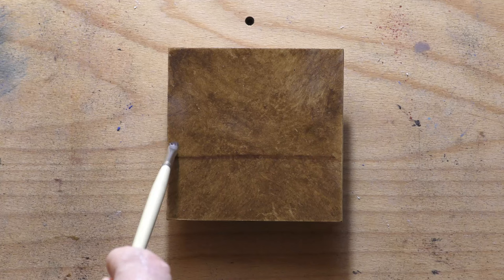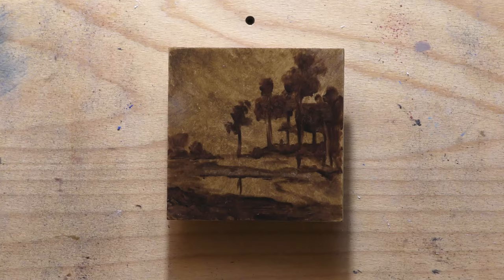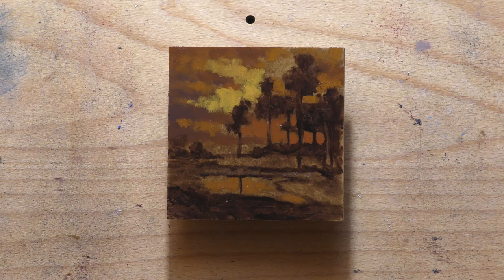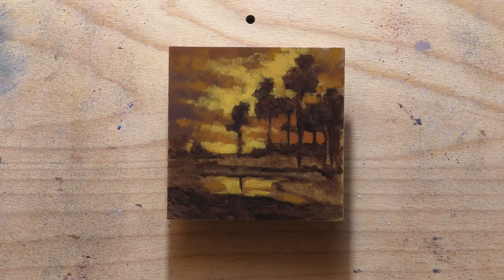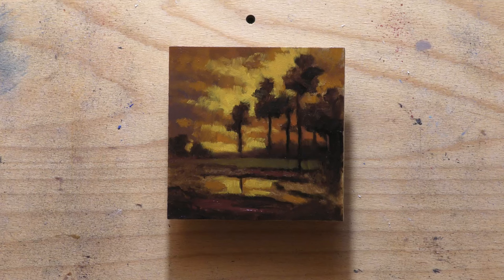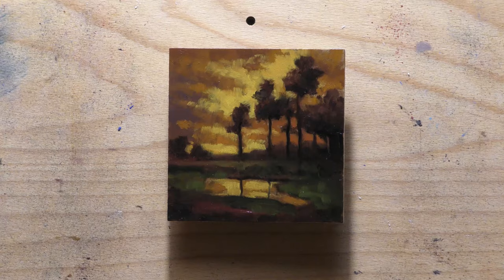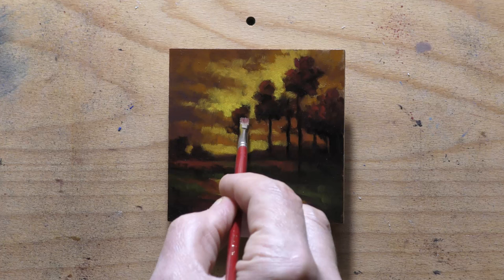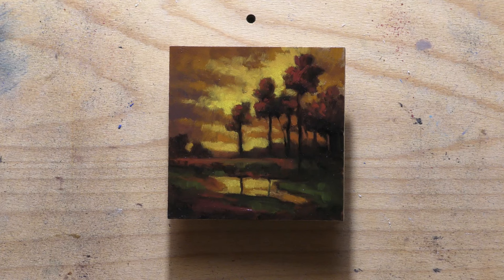Riffing on Murphy 3½x3½ - Painting Demonstration!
Mini+Riff+Master

#546 Riffing on Murphy 15 min 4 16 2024